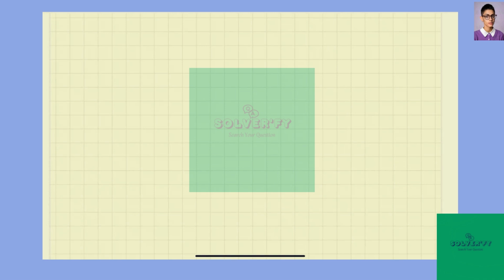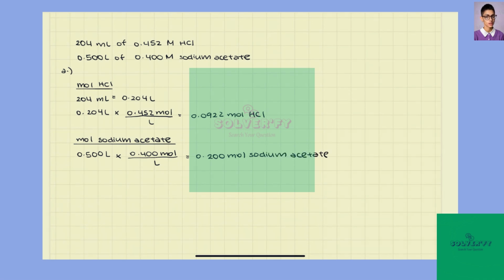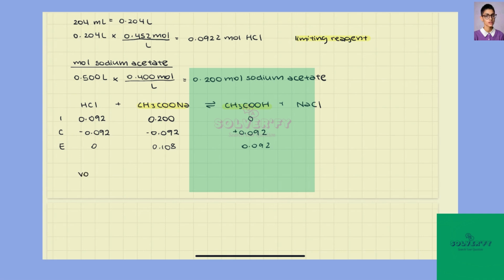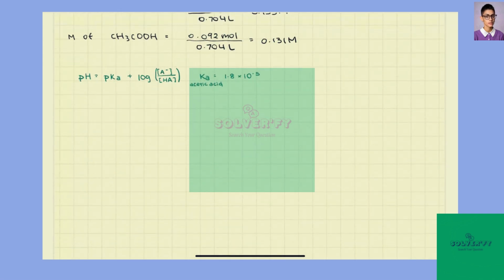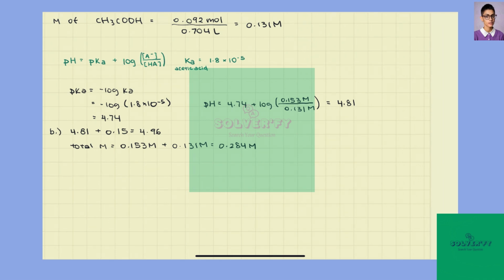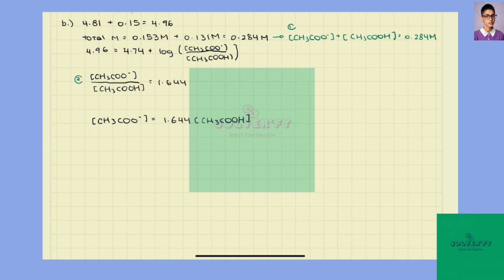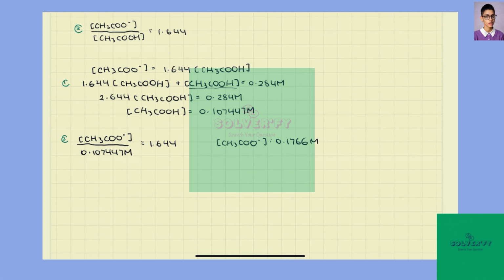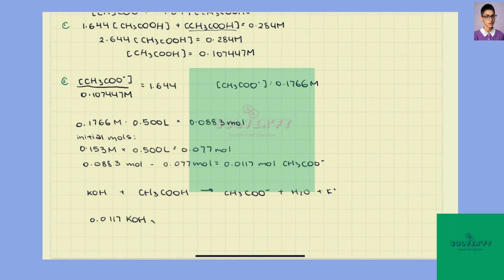[Chemistry] A buffer is prepared by mixing 204 of 0.452 and 0.500 of 0.400 sodium acetate. (